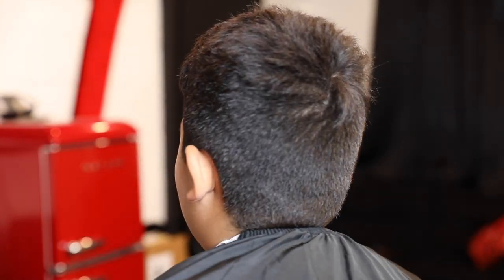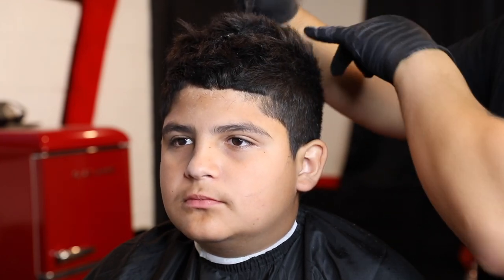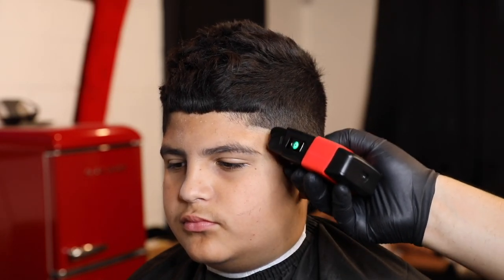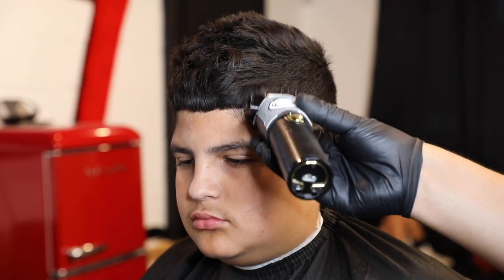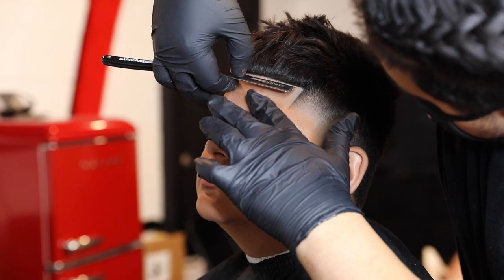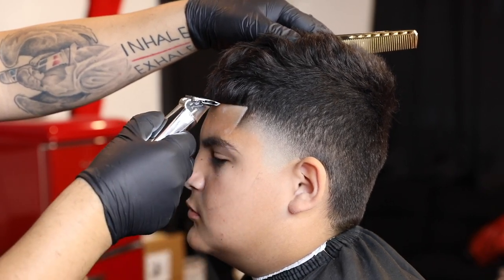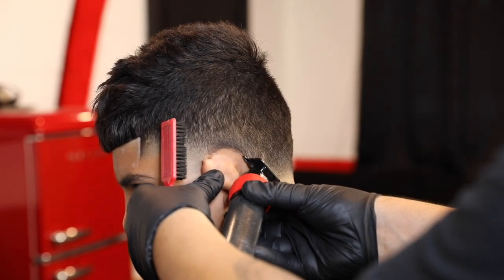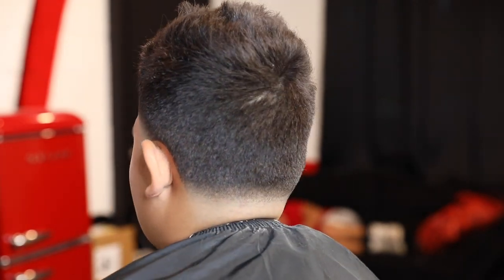BARBER TUTORIAL: How to do a High Taper!!!!!!!!!😮‍💨😮‍💨😮‍💨😮‍💨🔥🔥🔥😱😱😱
Thank y’all for tuning in! Today we are doing a high taper tutorial ! For any more questions Dm on Instagram @noelblends and I will be happy to answer them! My goal is to help y’all learn and grow as a barber.

Wahl magic clip

Wahl Balding Clipper

Braun series 9

Cordless Air compressor

White barber pencil: Black Ice Barber Pencil - White BPEN002